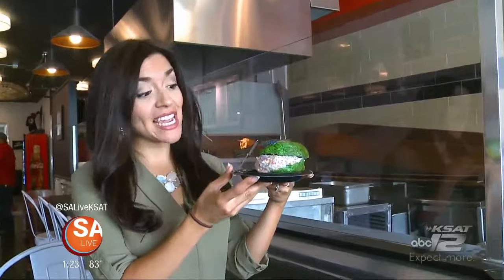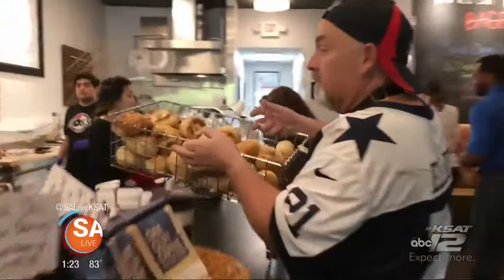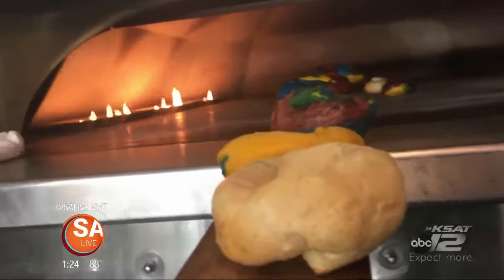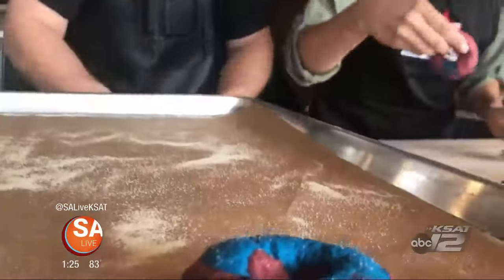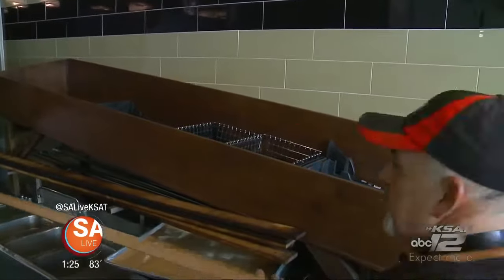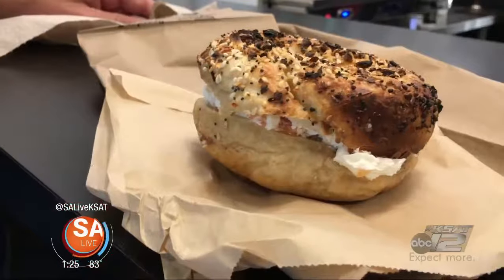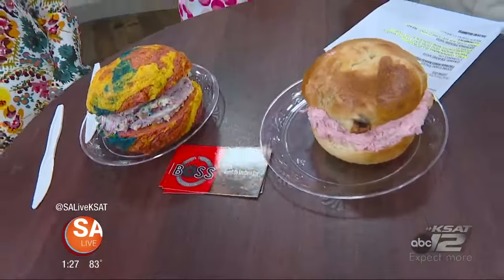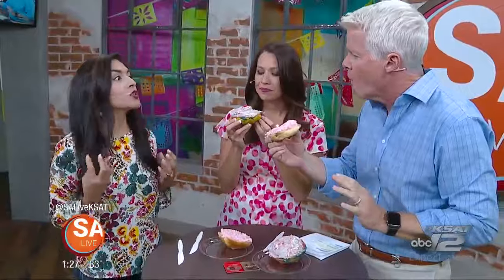New restaurant making bagels like a boss